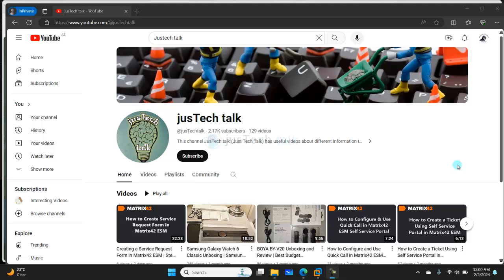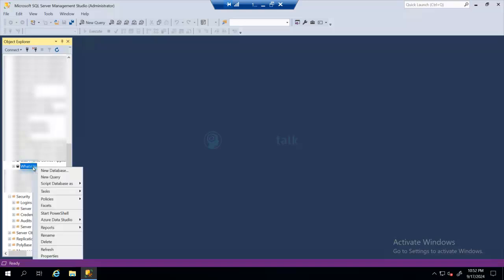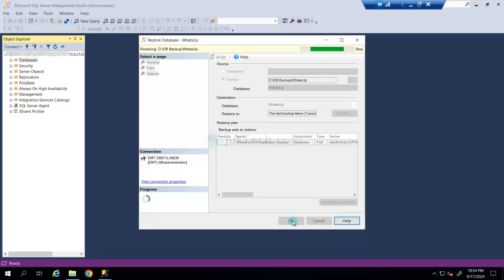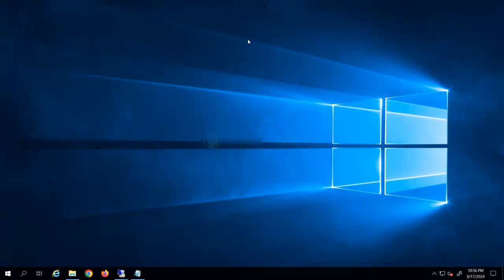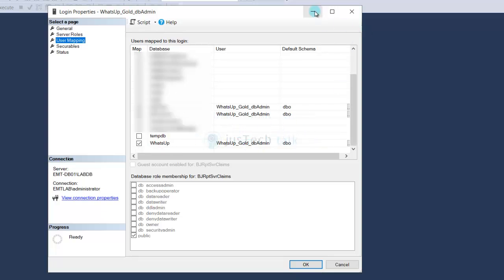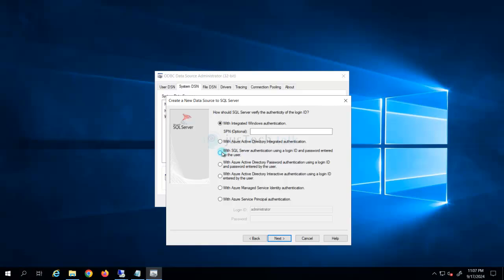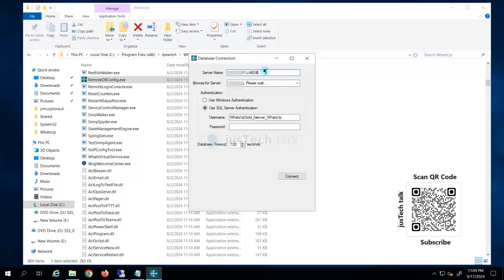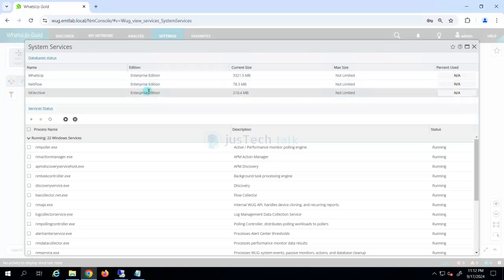WhatsUp Gold Migration Guide How to Move Your Database to a New Server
Discover how to efficiently migrate your WhatsUp Gold database to a new server with our step-by-step tutorial. This guide covers everything you need to know—from preparation and backup procedures to configuring your new server and validating the migration. Ideal for IT professionals and network administrators, this tutorial ensures a smooth transition with minimal downtime. Boost your network management efficiency with a successful database migration.

If you were using default Express Edition of SQL on same server then below step is also required:

On the WhatsUp Server Remove the Microsoft SQL Server service dependencies from the Ipswitch Service Control Manager.
1. Open the Windows command prompt ; Click Start then Run, then enter cmd.exe.
2. Enter the following case-sensitive command: sc config "Ipswitch Service Control Manager" depend= "RPCSS"
Note: There is a space after depend= and before "RPCSS". This space is required for the script to execute. This command removes the dependency on Microsoft SQL Server from the WhatsUp Services Manager.